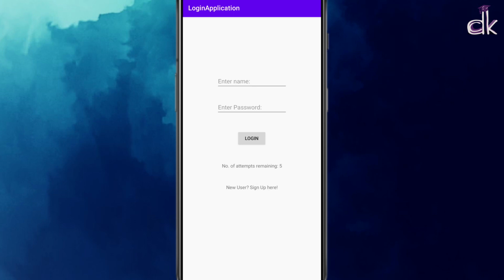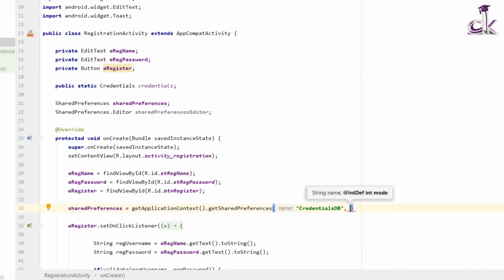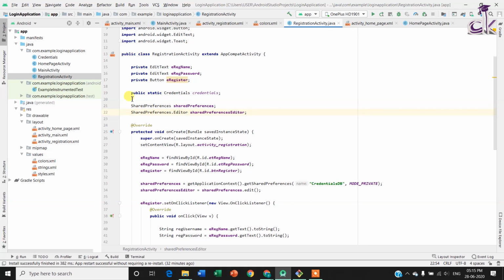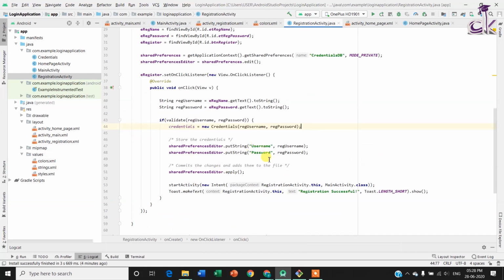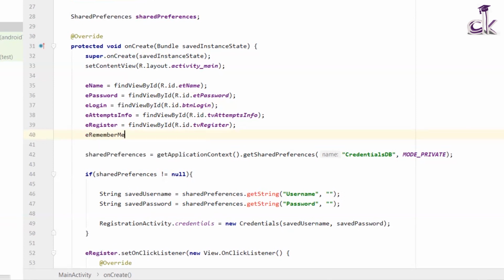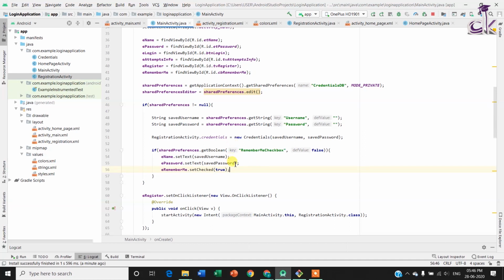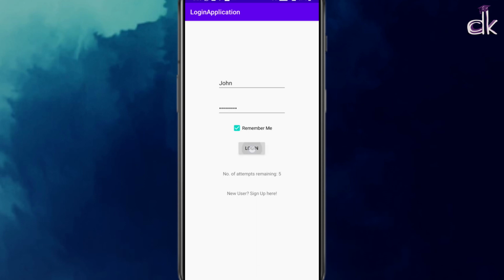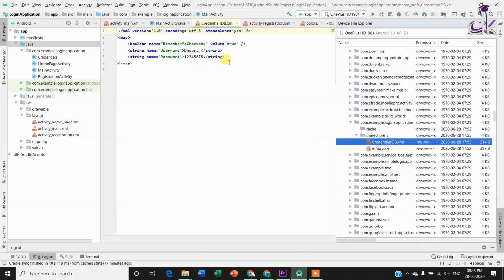Simple Login App Tutorial for Beginners E04 - Offline Database using Shared Preferences (NEW)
In this video, you will learn about storing the credentials on your phone as an offline database using the concept of Shared Preferences in Android Studio 4.0.

Professor DK
Simple Timetable App
Tutorials